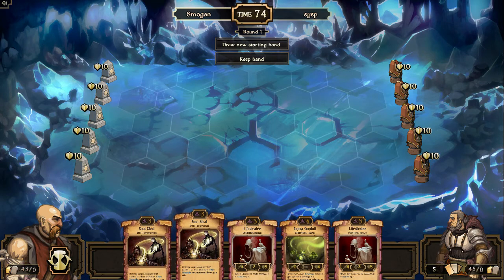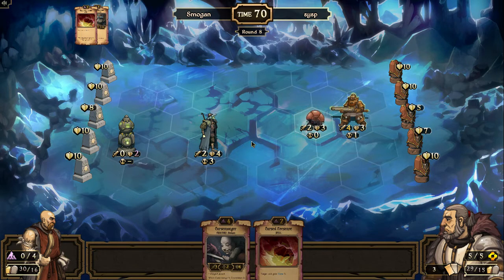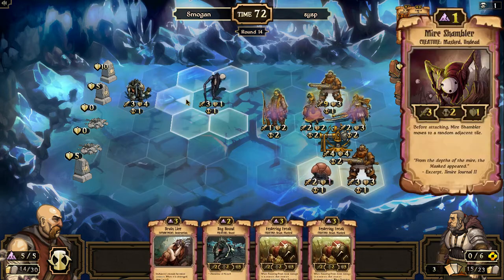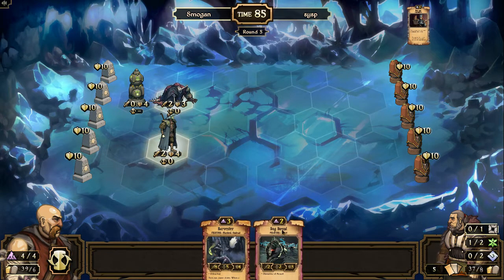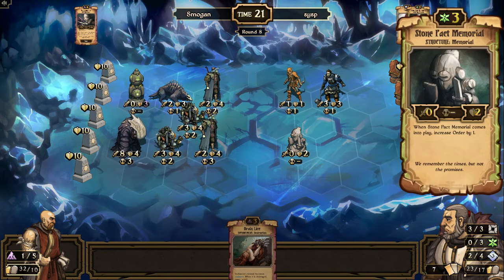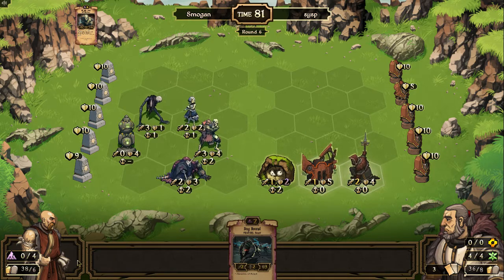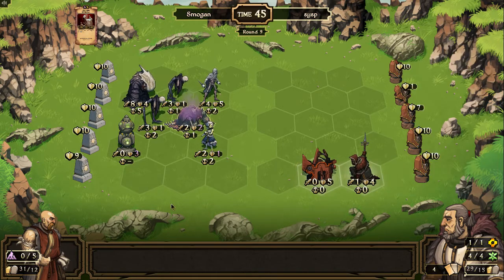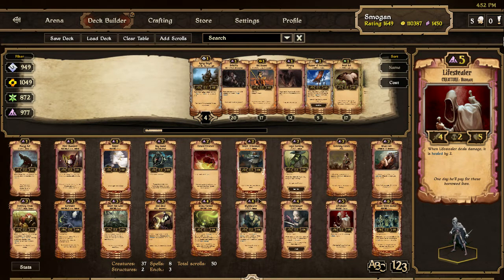Scrolls Rack #3 Creature Decay Test Games